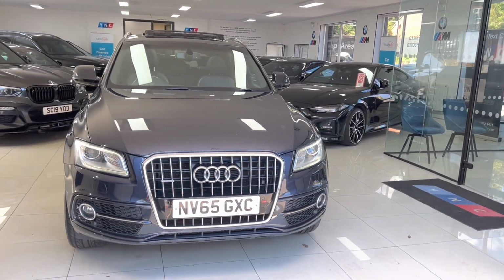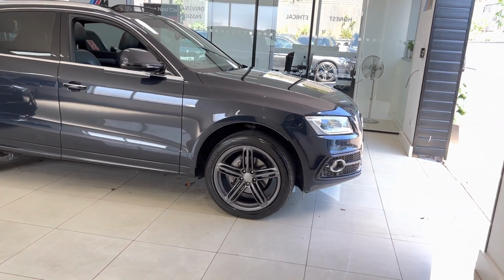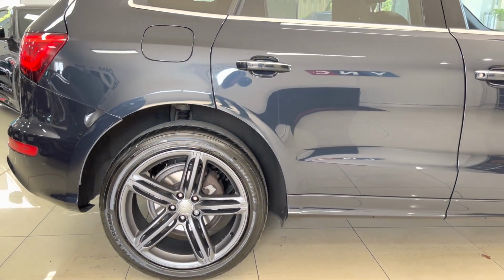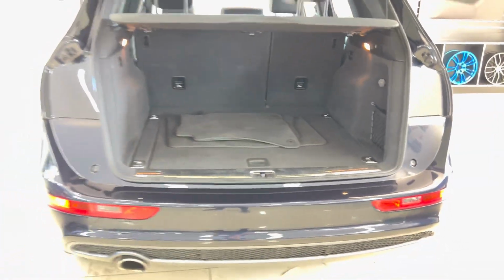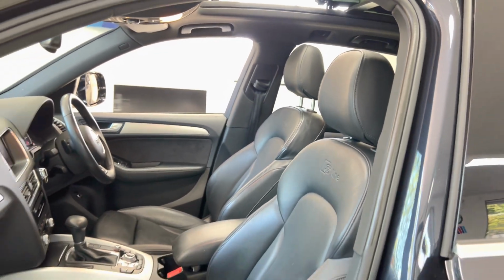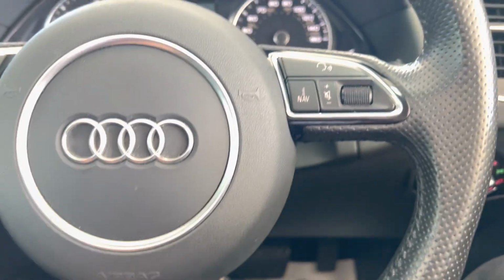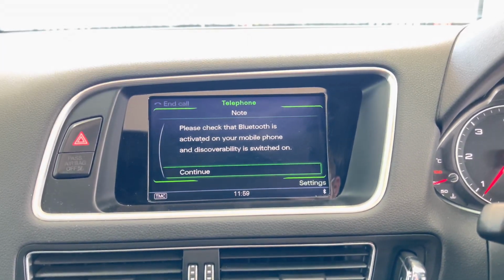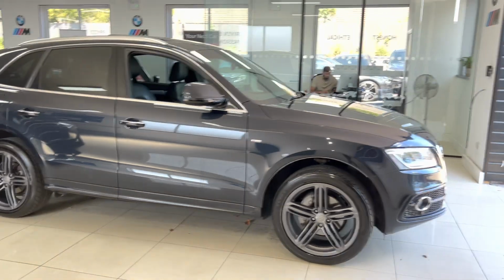(NV65GXC) AUDI Q5 2.0TDI QUATTRO (Electric Slide & Tilt Panroof!!)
Phone number
Sub 2 See More @Yournextcaruk